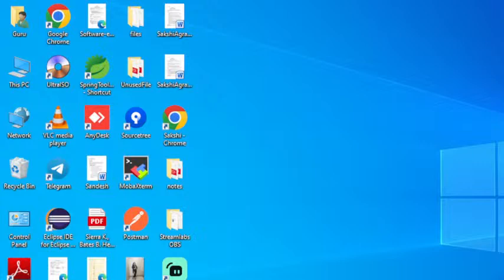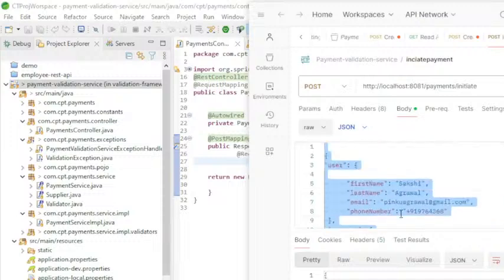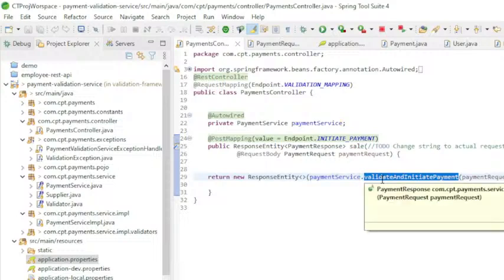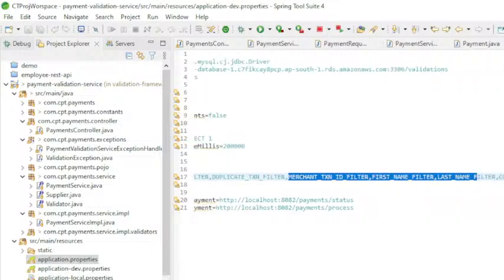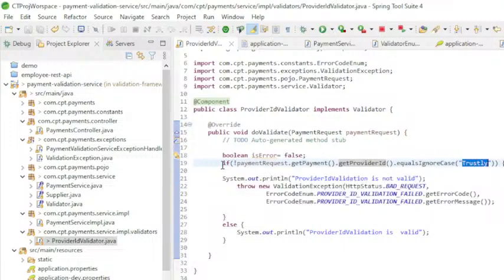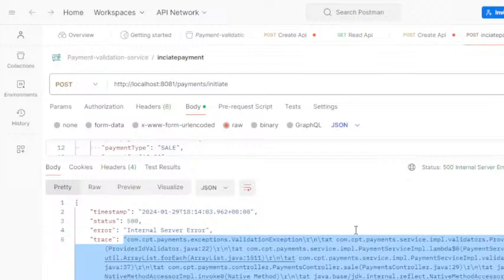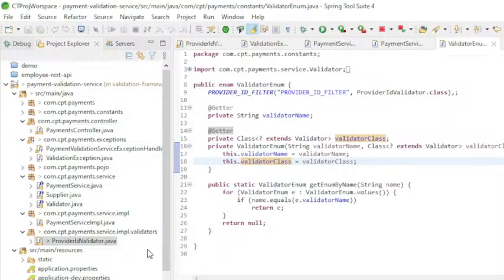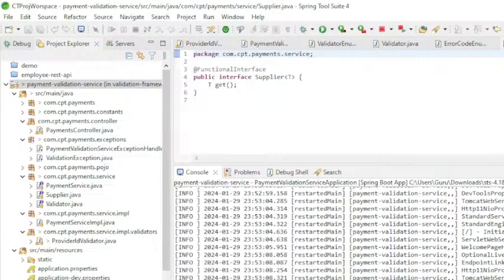Microservice Based Project